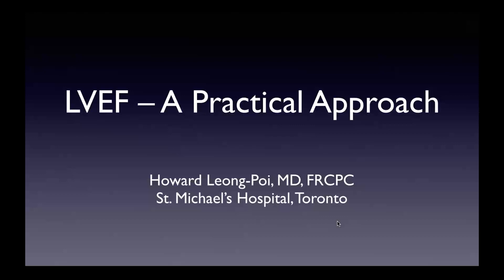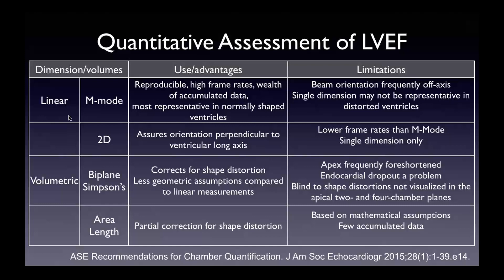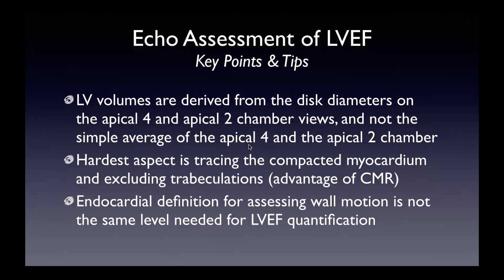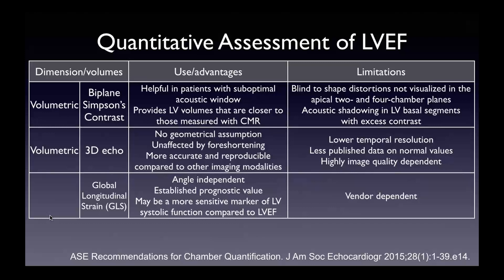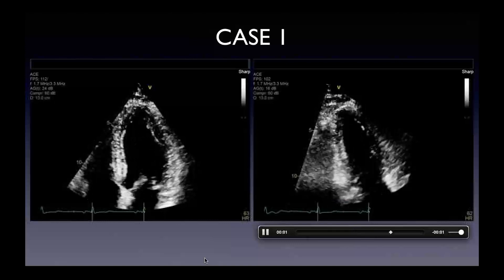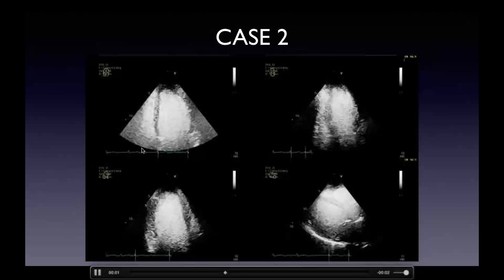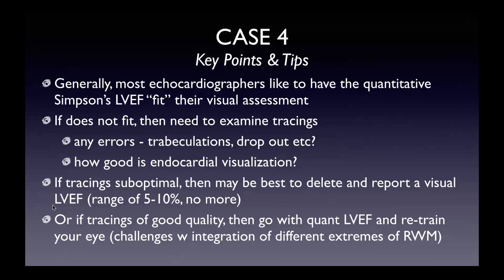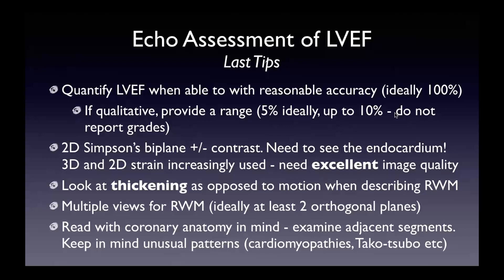Echo Core Curriculum: A Practical Approach to Left Ventricular Ejection Fraction (LVEF) by Echo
Howard Leong-Poi MD

Objectives:
1. Discuss evaluation of LV systolic function and LV ejection fraction (LVEF)
2. Learn how to measure LVEF by Simpson’s biplane.
3. Recognize pitfalls and issues in LVEF determination.
4. Learn how to use echo contrast to help improve the accuracy and reproducibility of LVEF measurements.

Reference:
Recommendations for Cardiac Chamber Quantification by Echocardiography in Adults 2015